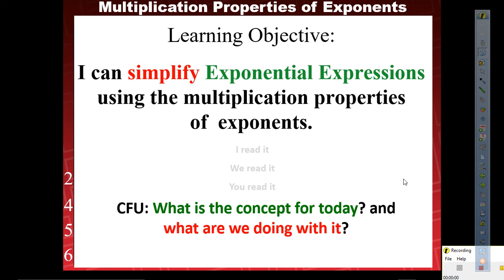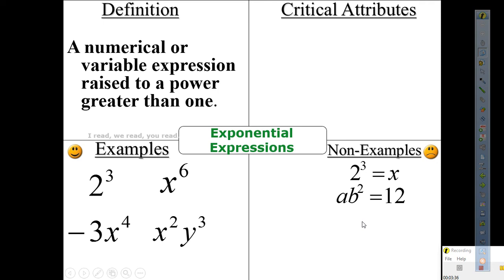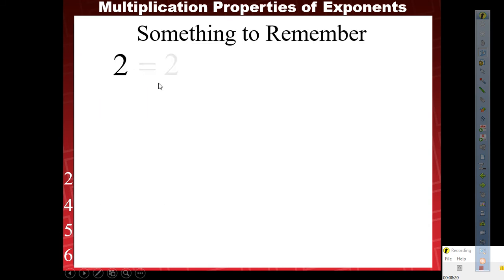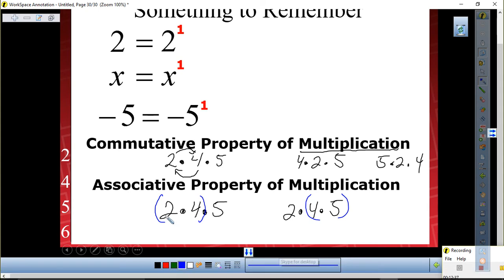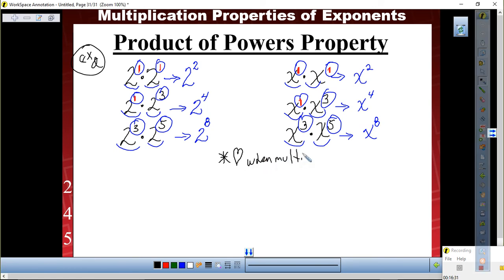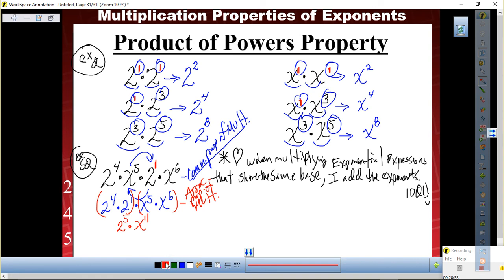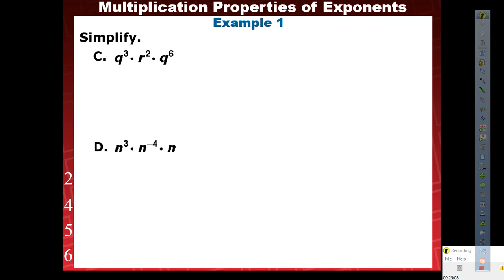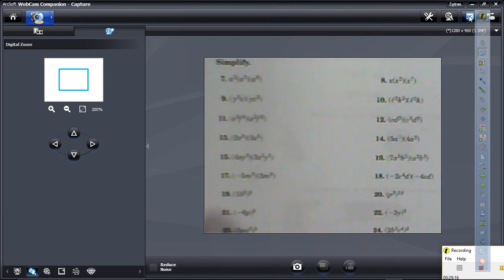Mr. Q's Product of Powers Property